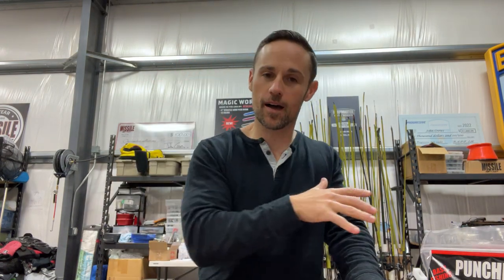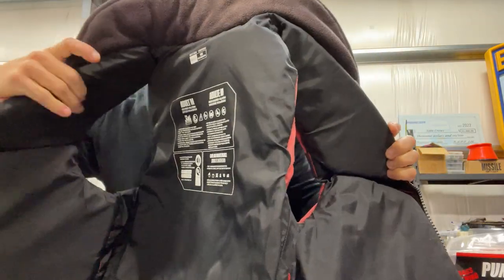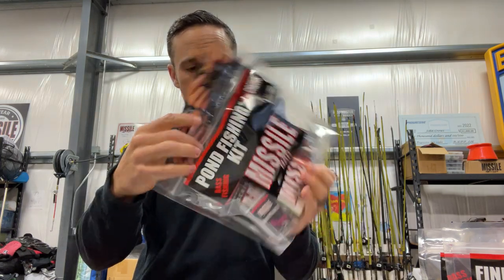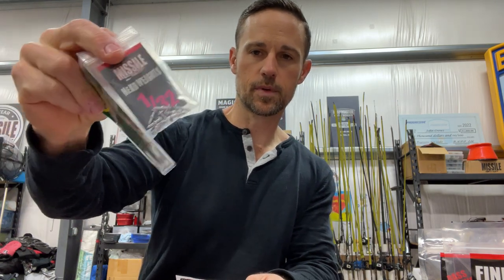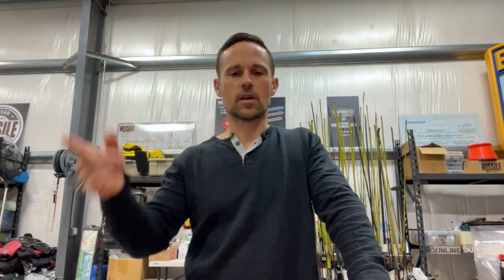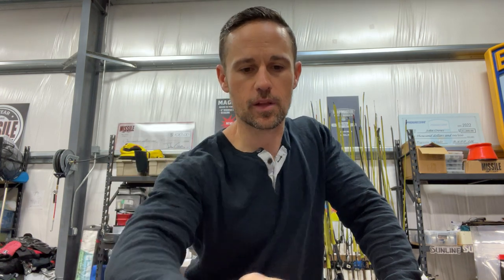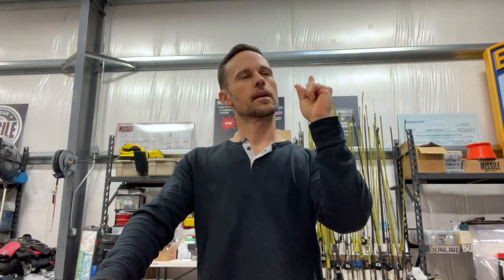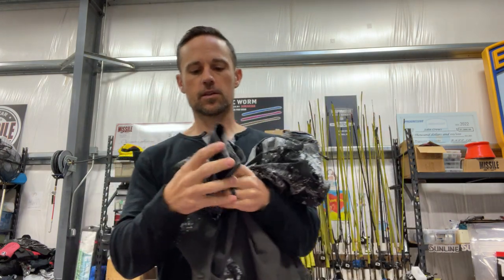Top 5 Christmas Gifts for Anglers